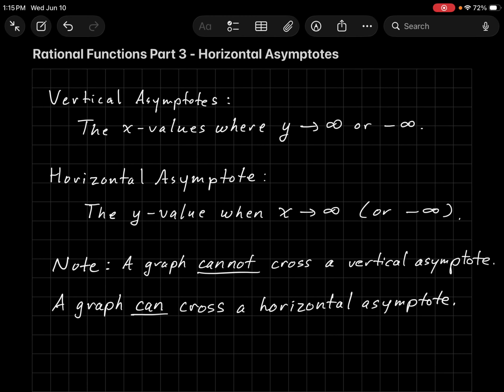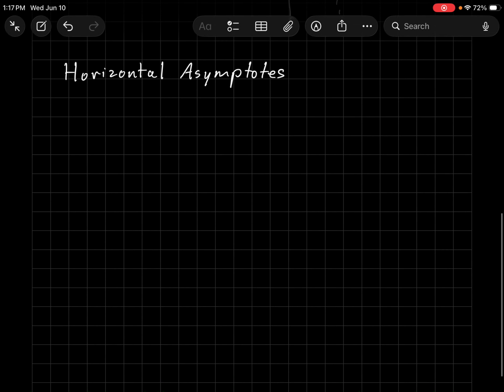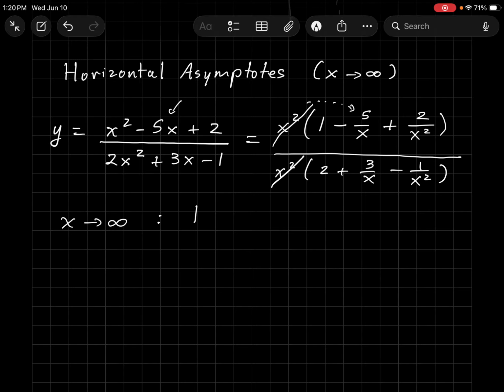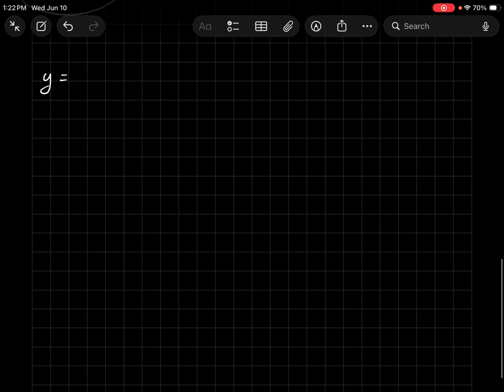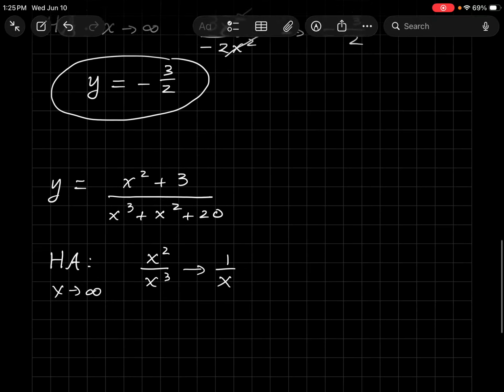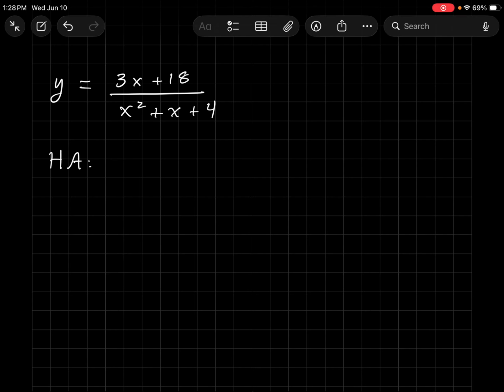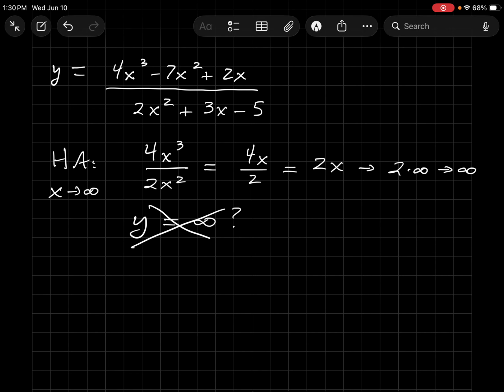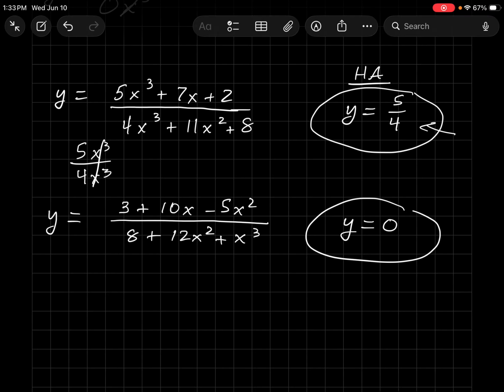Horizontal Asymptotes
How to find the horizontal asymptotes of a rational function